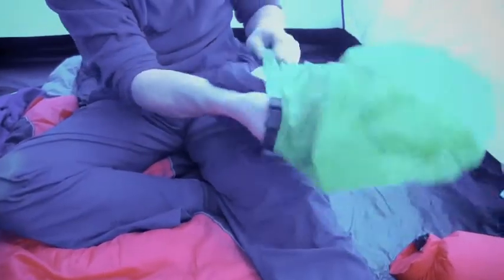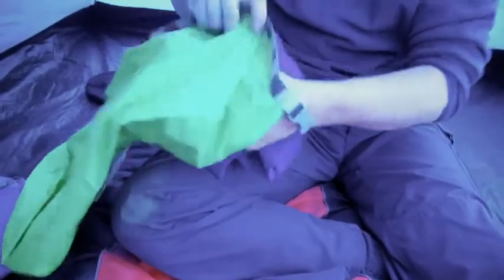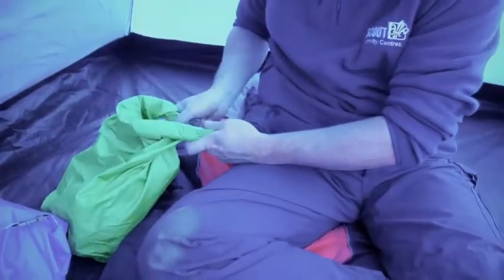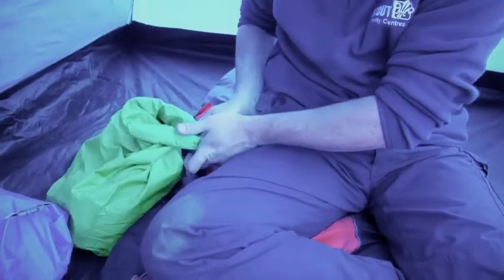Practical Skills - camping tips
Whether you're a seasoned camper looking to brush up on your skills or an absolute beginner, take a look at some top hints and tips on camping.

to buy your tent from the Official Scout Shop. now to find out what other great camping skills and activities that you can learn at centres across the UK!